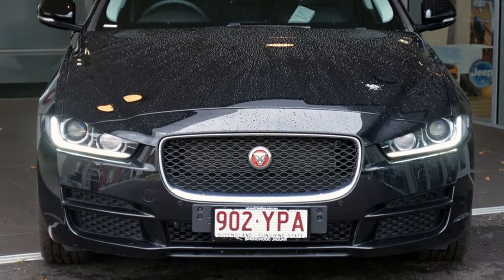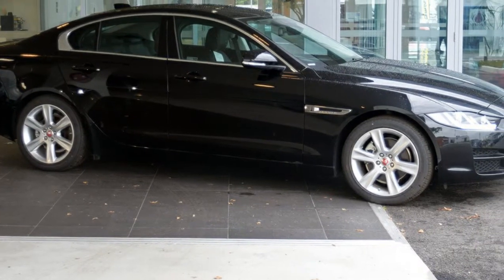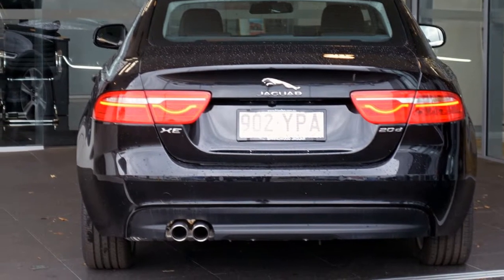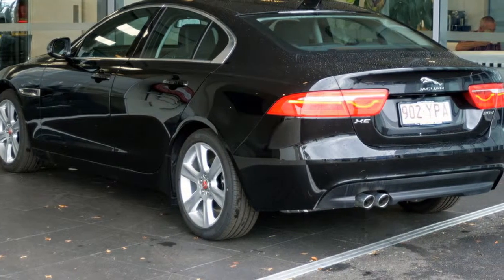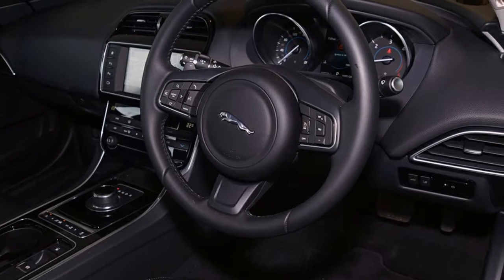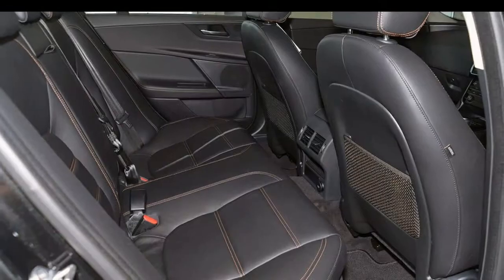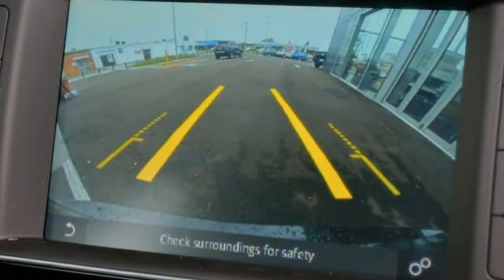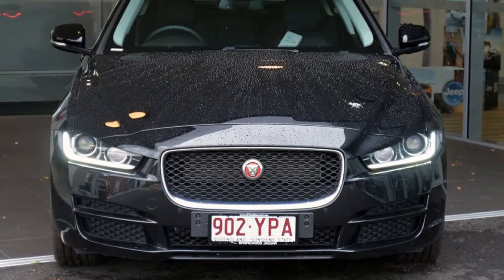2016 Jaguar XE X760 MY17 20D Prestige Blue 8 Speed Sports Automatic Sedan